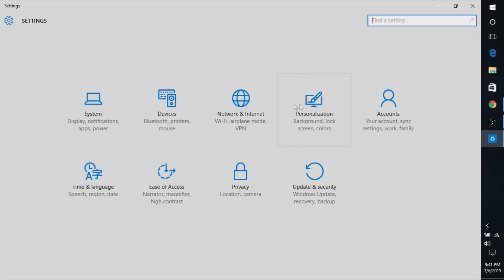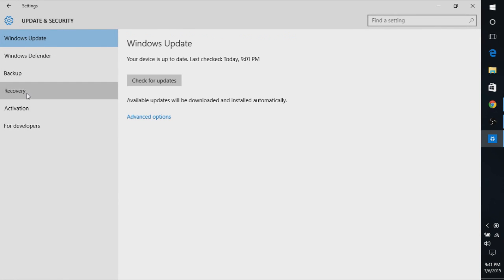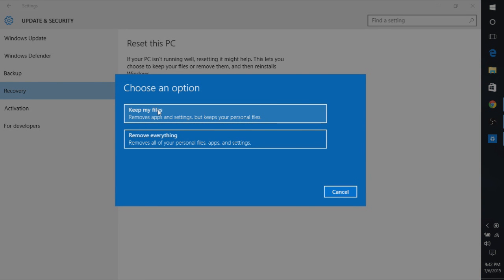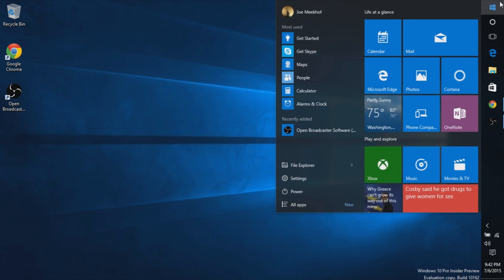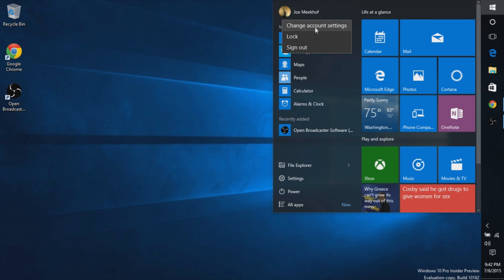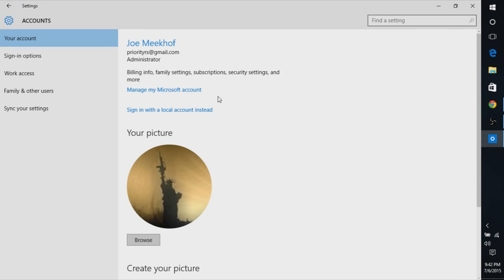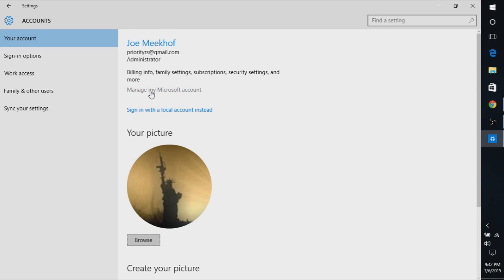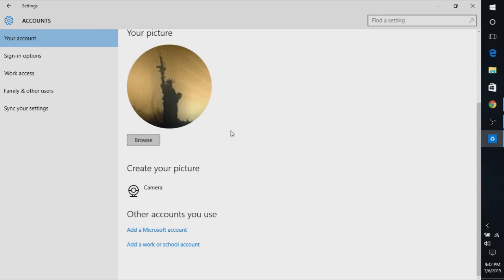How to Fix Windows 10 Critical Error - Updated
This guide will show you how to fix the Windows 10 Critical error message at login on Build 10162 (may work for other builds).

Join our official RuneScape Friends chat:
PriorityG

Join our Teamspeak: Blackdust.ddns.net

If you'd like to join our RuneScape clan just guest inBlackdust clan chat, or join that Raidcall channel.